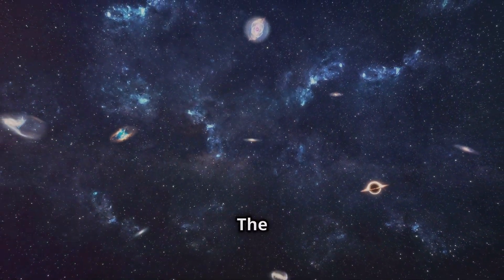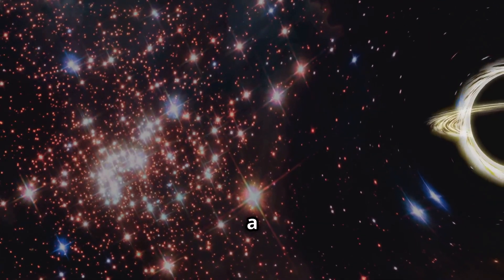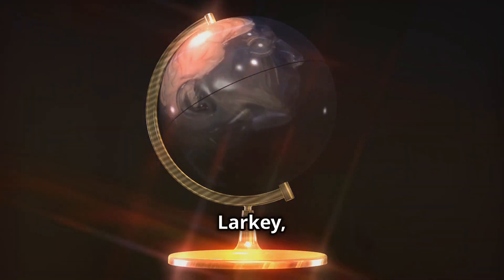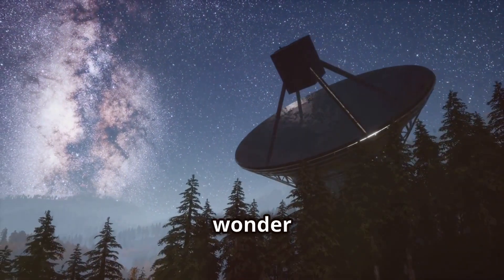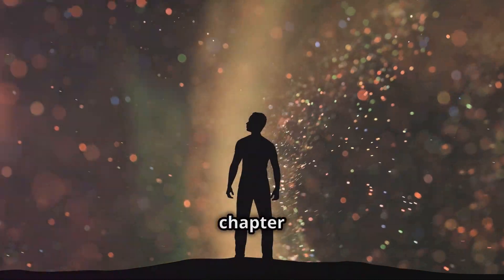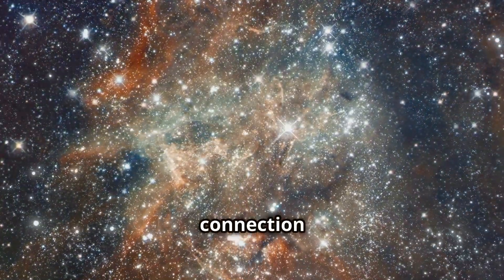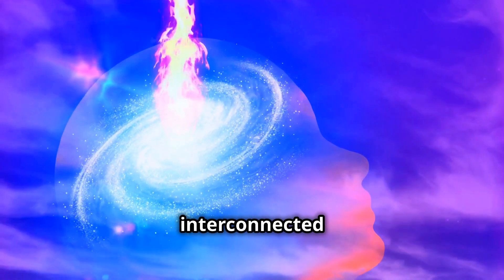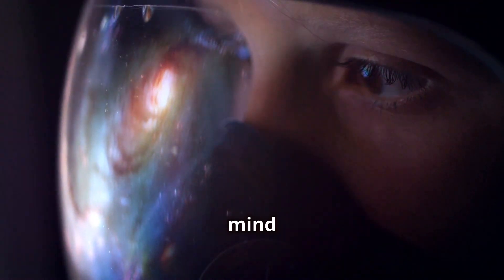Infinite knowledge: Transceiver Theory of Intelligence in "The Unified Theory of You" by LS Larkey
Dive into the profound connection between the human brain and the cosmos in our latest video, where we explore how our neural architecture mirrors the vast universe. This intriguing discussion integrates ancient philosophical wisdom with cutting-edge theoretical insights, revealing the brain not just as a processor, but as a resonator of cosmic reality. Witness how traditional views on intelligence are transformed, portraying it as a dynamic interplay between individuals and the universe. Join us as we delve into Neoplatonism, Kabbalistic teachings, and Eastern philosophies, grounding these ideas in a rich historical and cultural framework. This visionary perspective will inspire you to contemplate the infinite possibilities of human intelligence and the mind's potential to access higher dimensions of knowledge and creativity. Uncover the eloquence of this interconnected existence and how it might just redefine the nature of intelligence itself.